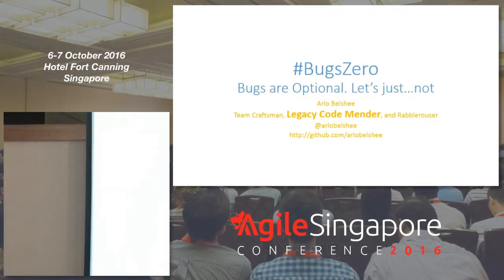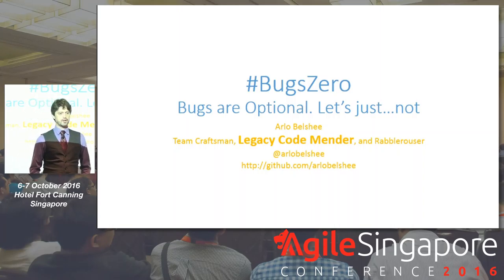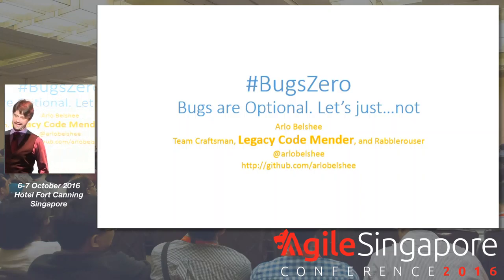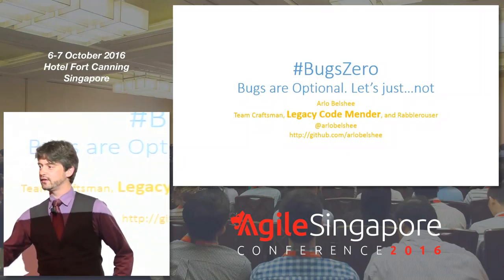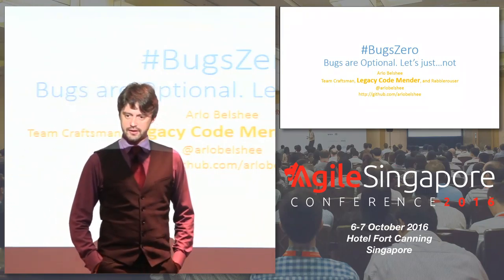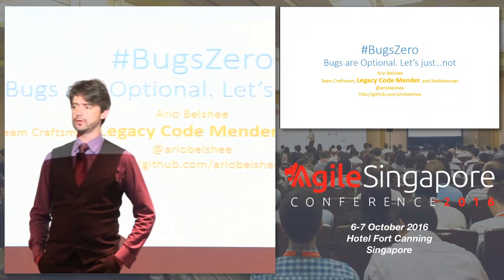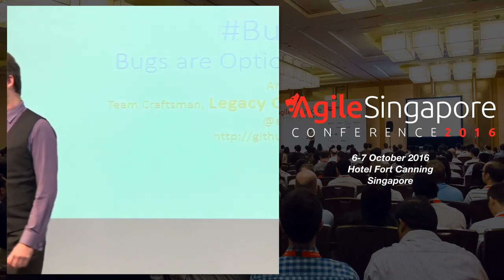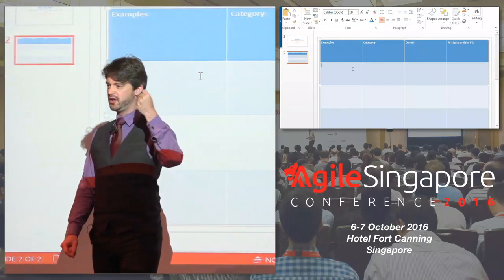BugsZero - Agile Singapore Conference 2016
Speaker: Arlo Belshee (@arlobelshee), Development Practices Coach @ Tableau

Most people see bugs as a fact of life in software development. Just like city-wide fires used to be taken as a fact of life in urban living. The key to no longer burning cities to the ground was fire prevention, not improved fire fighting. I've applied similar thinking with dozens of teams and shifted to a world in which bugs occur at the same frequency as city-wide fires.
Let's imagine this world for a moment. These teams don't have:

a bug database. They just use a section of the whiteboard.
lots of testers.
large suites of automated tests. Lots of their code is untested and known bug-free (yes, that is possible).
bug triage meetings.
large customer support teams or devs handling escalations.
problems in operations or large ops teams.
story "done-done" criteria or delays in shipping.
complex trade-offs in prioritizing stories against each other.
lost revenue due to market embarrassment.
It turns out that most software development activities arise from one source: bugs. They are failure demand, and thus 100% waste. Teams that stop writing bugs get to stop doing these rituals. They spend a lot more time on value delivery and reduce costs across the organization.
In this talk, I'll show how these teams have stopped writing bugs. We'll discuss the source of bugs and I'll show you how to code differently so that bugs just...don't happen.

Arlo helps you change cultures in large organizations. He transitions hundreds or thousands of people at a time to full technical and cultural prowess in a way that sticks.

More importantly, Arlo gives your company the ability to change its own culture. He seeks to be the last consultant you will ever need to hire. After 6 months, you should be able to adapt your culture, practices, and company structures to meet novel challenges, each in a matter of days.

Arlo tries stuff in the real world. Some of it works. Some doesn't. Then he talks about what he tried. He knows the theory, but only cares about the practical outcomes.

He's also got this thing with names. His innovations include Naked Planning, Promiscuous Pairing, and Drunken Estimation. Oh, and he's Bloody Stupid from time to time.

For a good time, chat him up in a hall, a bar, or online.